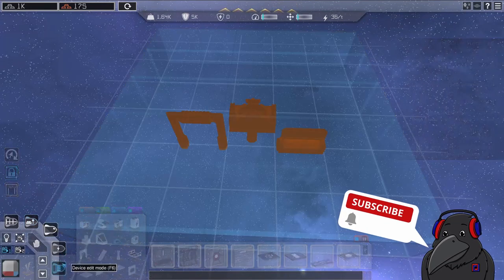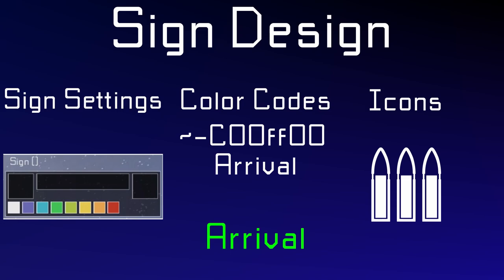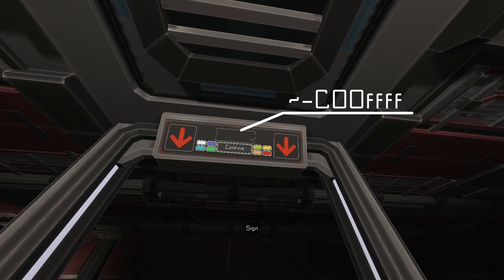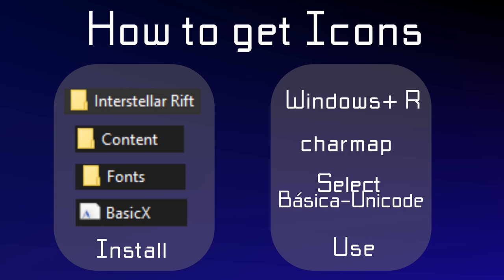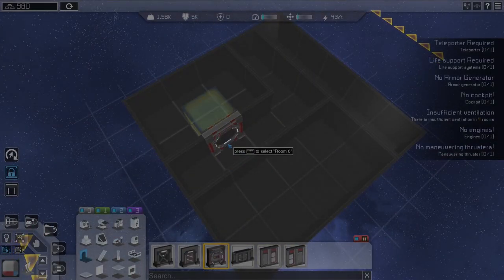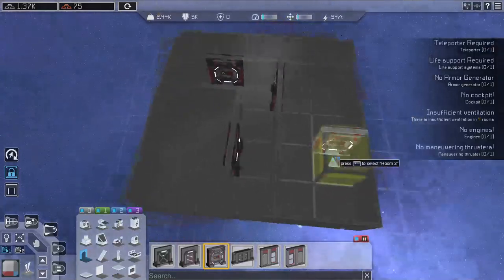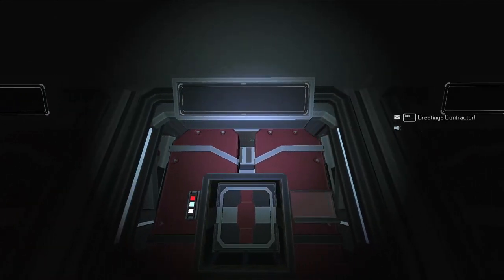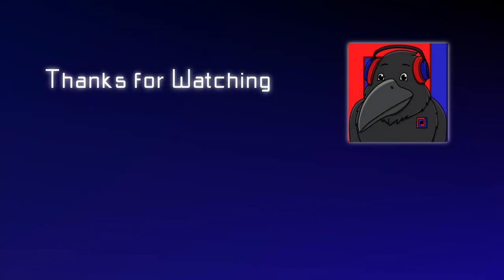Design 101 Interstellar Rift | Text Decoration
In this video, we learn how to give Signs and Room names a nicer look

If you struggle to understand the basic Concepts please watch the video series made by Obsidiman.